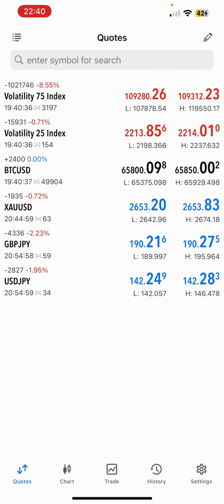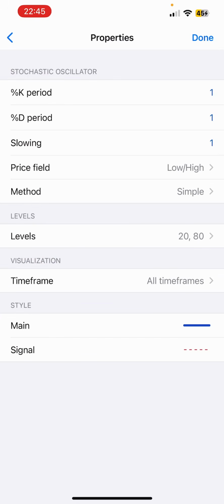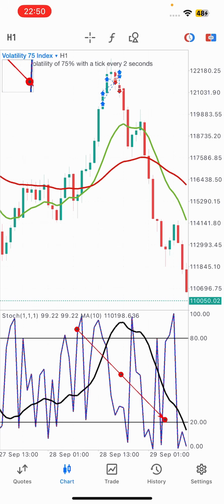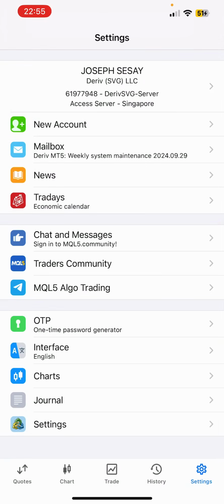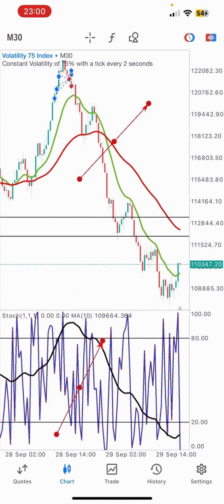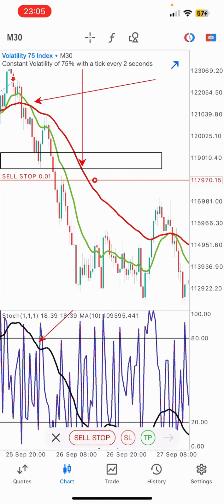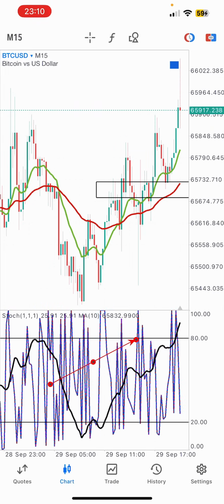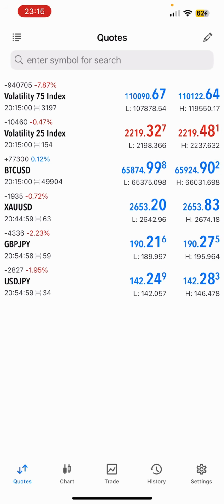Best Sniper Entry Strategy to grow any small trading account